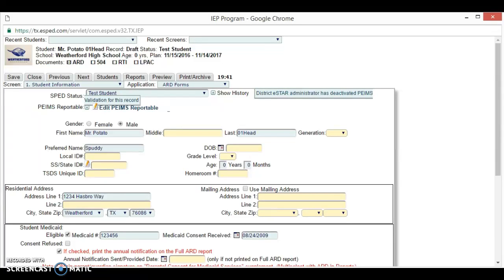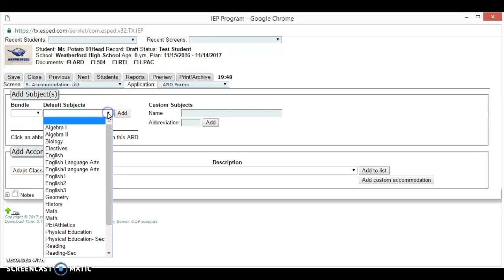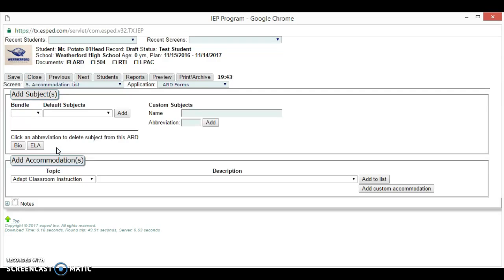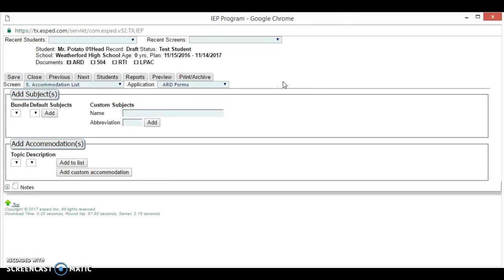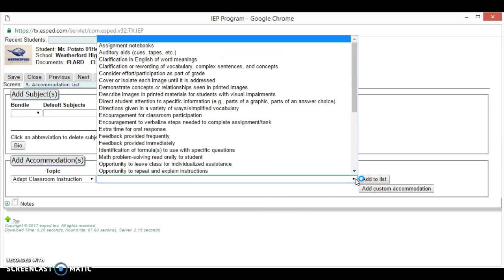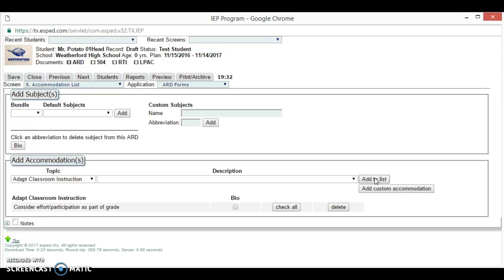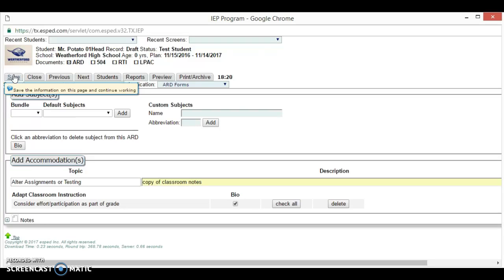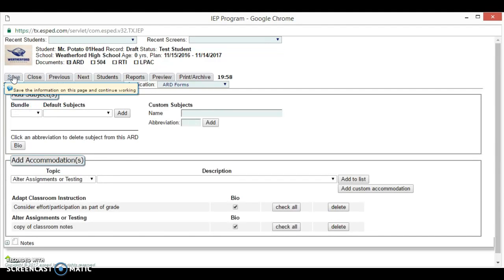Add Accommodations to Esped